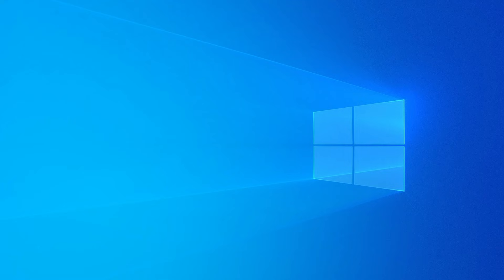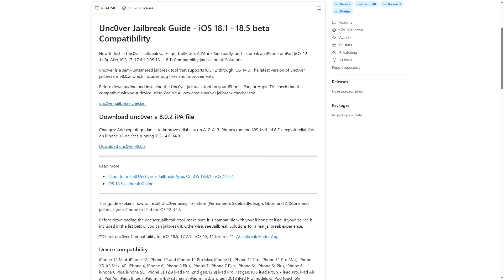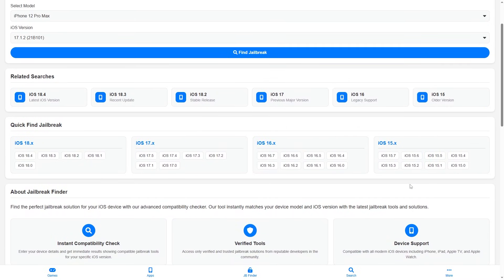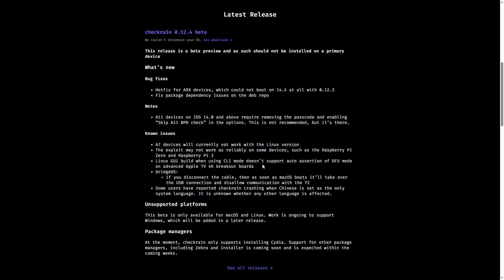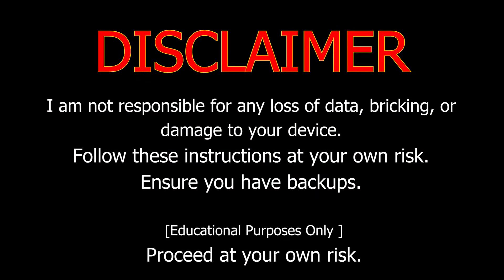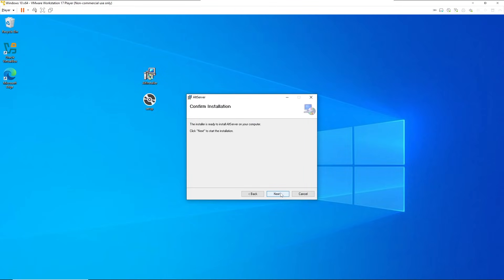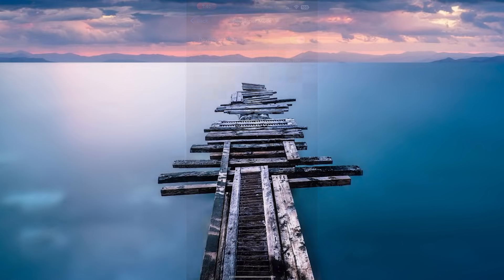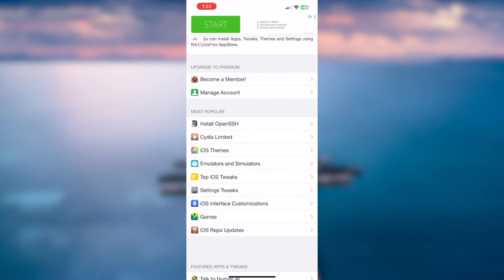Can we still Jailbreak IOS in 2025?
In this video, we take a deep dive into the world of iOS jailbreaking — from its revolutionary roots to where it stands today with iOS 17. Has Apple finally shut the door for good, or is there still hope for power users?

What We Cover:
* The history of iOS jailbreaking: From the early iPhone OS days to the golden age of Cydia
* The current state of jailbreaking iOS 17 — What's working, What’s patched, who’s still in the game?
* Real-time testing of current jailbreak tools and sources (are they legit or dead ends?)
* Safe and effective alternatives to jailbreaking in 2025

[Time Stamps]
00:00 - Intro
00:35 - The Rise and Fall
02:09 - A Modern Look
05:50 - How it used to be
08:30 - A Modern View
09:40 - Disclaimer
10:50 - Software
12:00 - Downloading AltServer
13:06 - Sideloading AltStore
15:05 - Exploring AltStore
15:46 - Other Options
16:35 - Scam App Cydia Free
17:16 - Final Thoughts